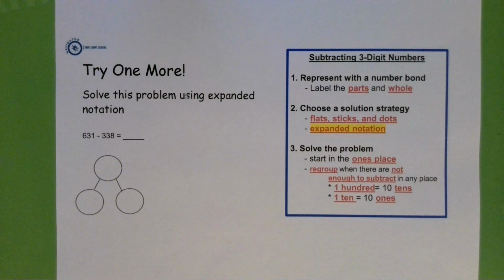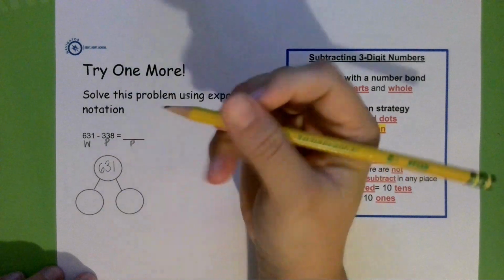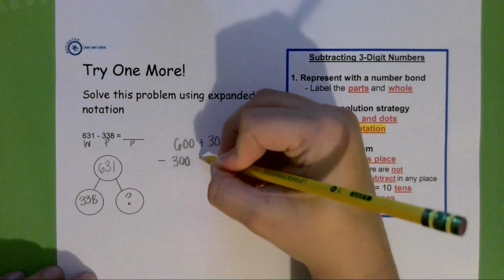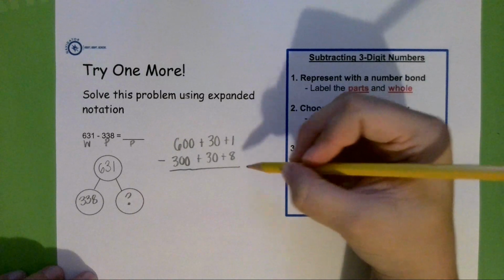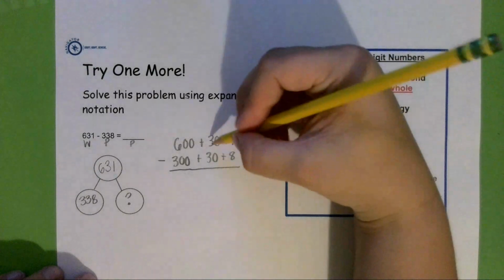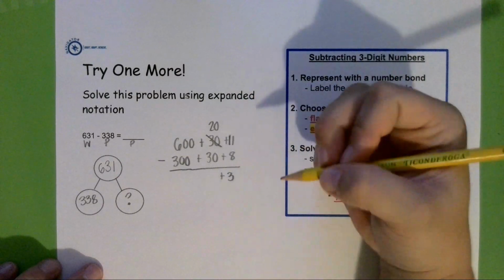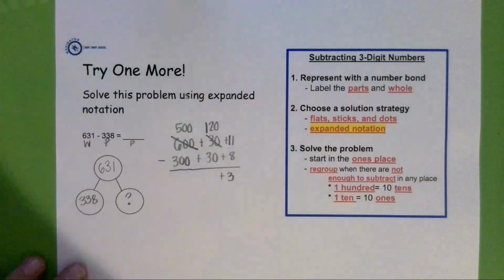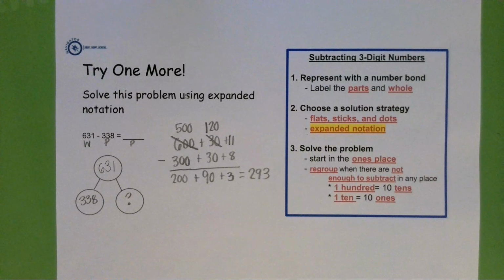G2 U7 L13 TOM